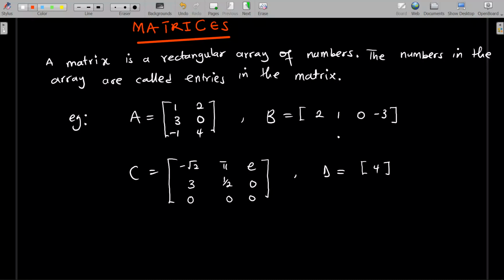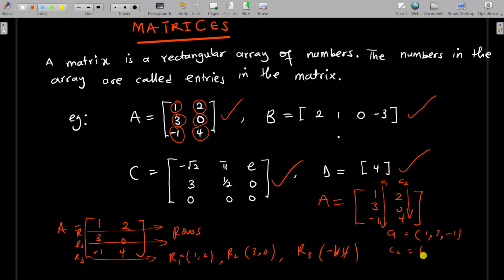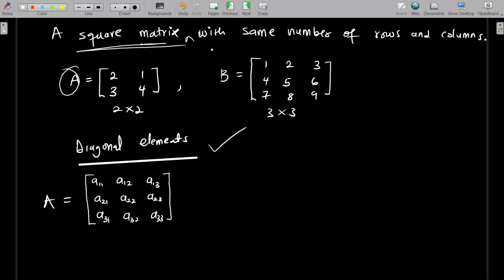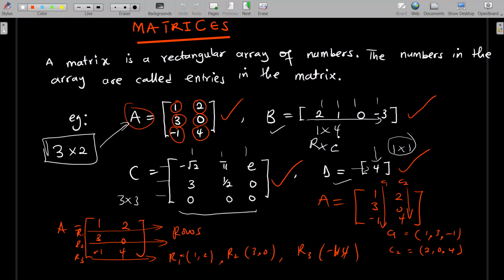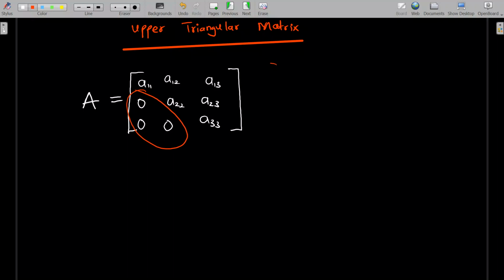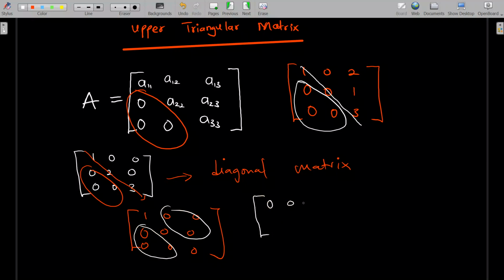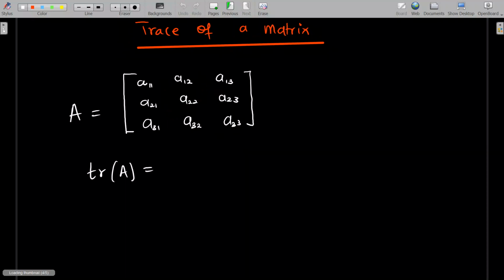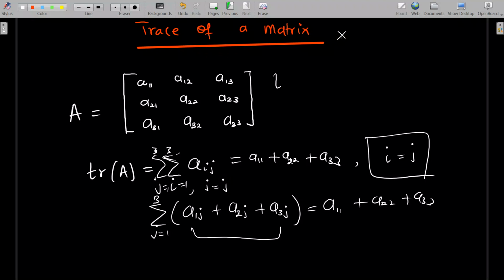Introduction to Matrices: Upper Triangular, Lower Triangular, and Trace | Linear Algebra Explained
In this comprehensive tutorial on matrices, dive into the fundamental concepts of upper triangular and lower triangular matrices, along with understanding the trace of a matrix. Matrices are essential mathematical tools used across various fields, and grasping these concepts is crucial for mastering linear algebra.

Discover the distinguishing characteristics of upper triangular matrices, where all entries below the main diagonal are zero, and lower triangular matrices, where all entries above the main diagonal are zero. Learn how these specialized forms of matrices simplify computations and facilitate solving systems of linear equations.

Furthermore, delve into the concept of the trace of a matrix, which represents the sum of the diagonal elements. Understand its significance in linear transformations, eigenvalues, and matrix operations, as well as its applications in diverse mathematical and computational contexts.

Whether you're a student learning linear algebra for the first time or seeking a refresher on matrix properties, this video provides clear explanations and illustrative examples to deepen your understanding of upper triangular and lower triangular matrices, as well as the trace of a matrix. Join us on this journey through the world of matrices and unlock the power of linear algebra!

By Mexams